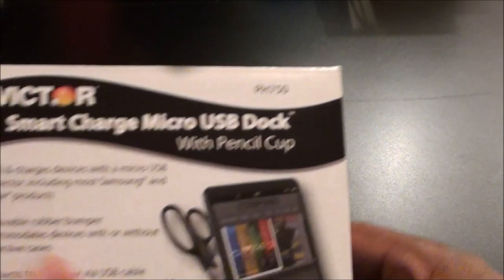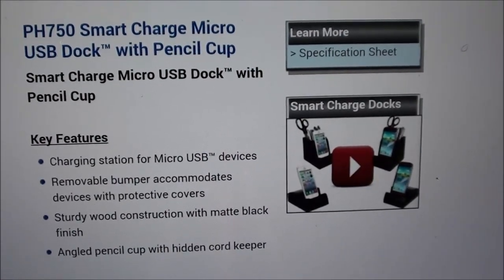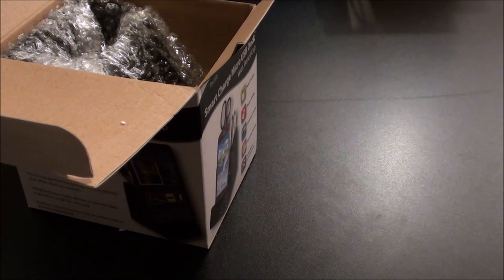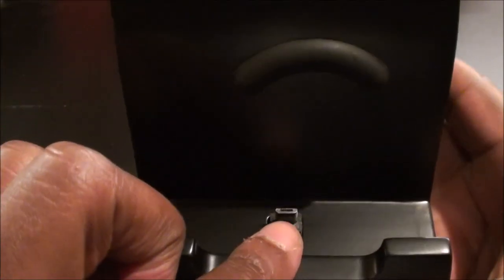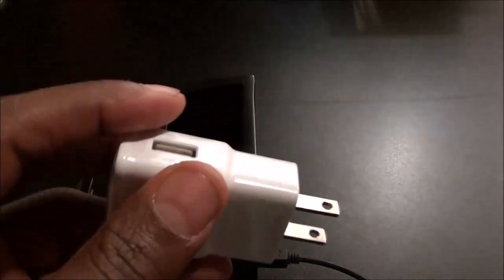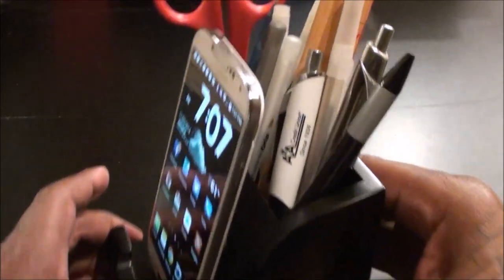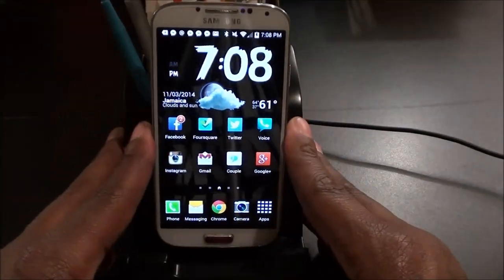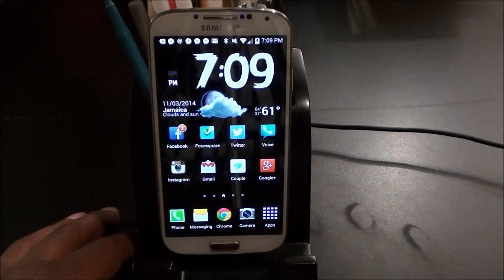Smart Charge Micro USB Dock with Pencil Cup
The Victor® Smart Charge Micro USB Dock™ is a great accessory for your home or office. Designed to fit most devices with a Micro USB connection. These include but are not limited to the Samsung Galaxy (S2, S3, S4), Samsung Tablets (Tab, Note), Kindle Fire Series, Blackberry (Z30, Z10, Q10, etc) and other Micro USB devices. The angled pencil cup in the rear holds several desk utensils, while the hidden cord keeper stores extra cable to keep your desk free of clutter. Plug the Smart Charge Micro USB Dock™ into a USB port on your computer or laptop to charge and sync your device. You can also connect via a USB wall outlet or a USB to AC adapter (not included, but comes standard with your mobile device). This will charge your device, but will not sync with a computer. Wood construction, matte black finish, weighted base and sleek styling makes this handsome accessory perfect for every desk. A 6 ft. USB cable is included, long enough for any desk configuration. 1 year manufacturer's warranty.